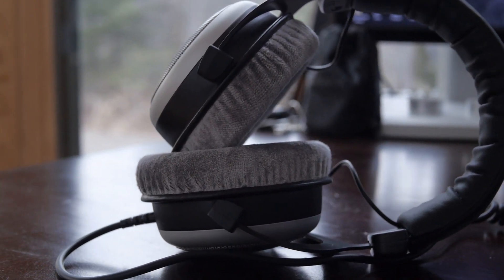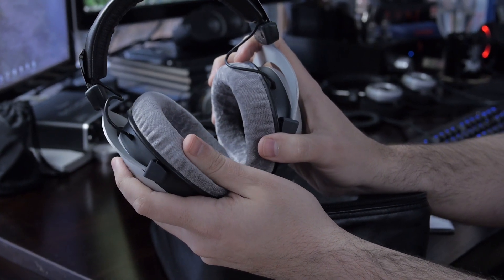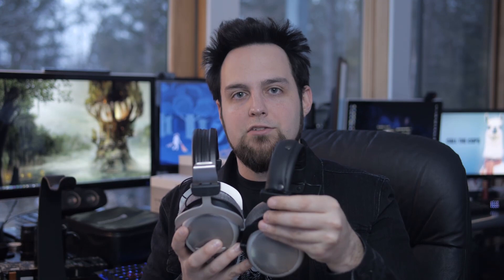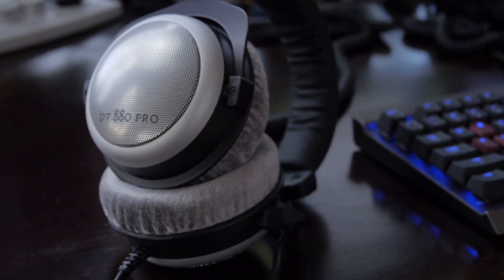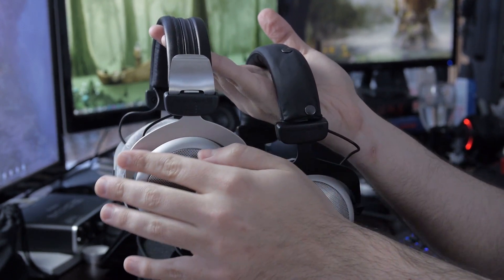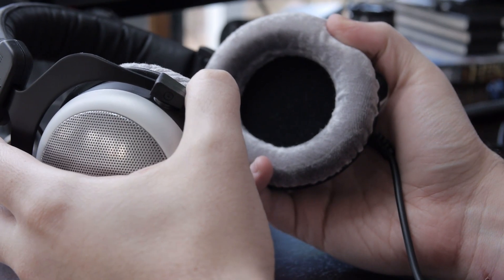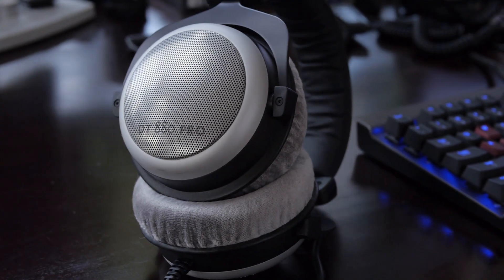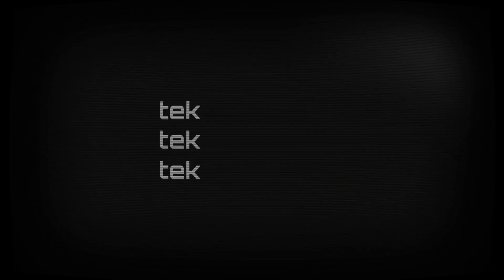Beyerdynamic DT 880 Pro and DT 880 Premium Headphones Overview